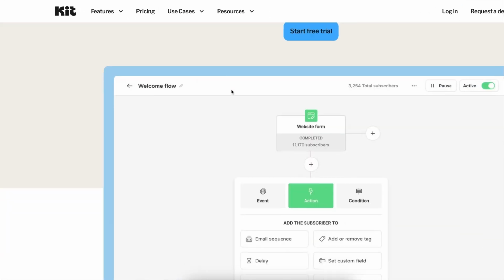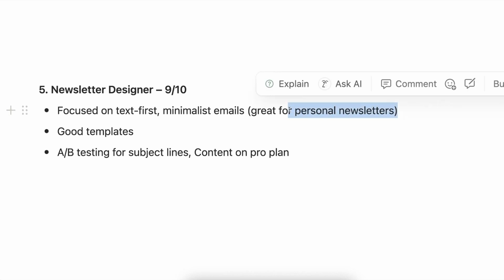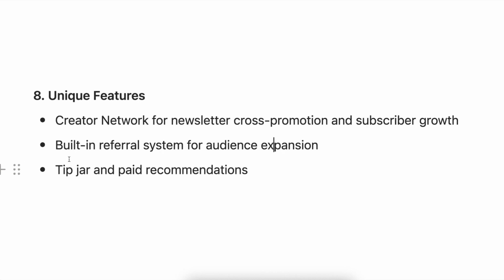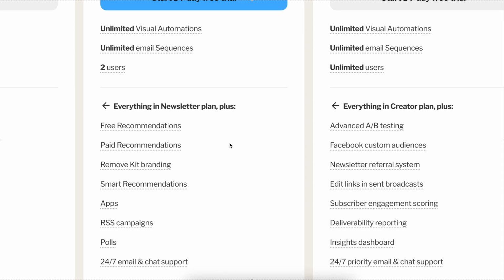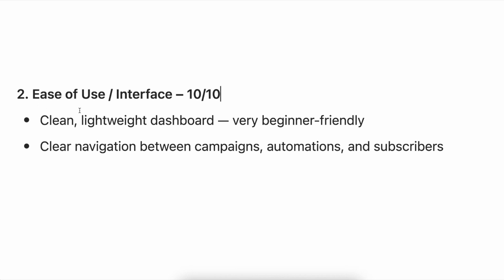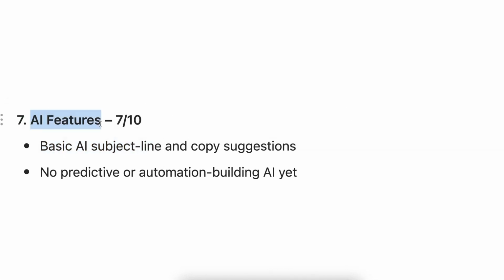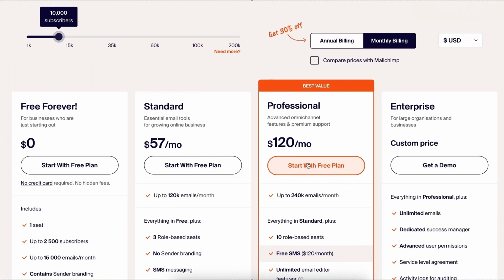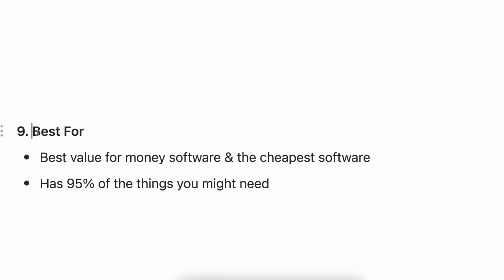Kit(ConvertKit) vs Sender Review 2025 ($7280 In Bonuses + Discounts)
• 100+ Killer Subject Lines
• Money Printing Automations
& More.

If you’re looking for an honest and practical ConvertKit vs Sender Review, this video breaks down everything you need to know before choosing the right email marketing platform for your needs. We’ll walk through their pricing, features, pros and cons, and real-world use cases to help you decide which tool is the better fit.

In this comparison, you’ll see how ConvertKit and Sender stack up against each other in terms of email marketing, automation, newsletter creation, ease of use, and overall value. Whether you’re exploring ConvertKit pricing, checking Sender pricing, or deciding which platform works best for your newsletters, digital products, or eCommerce store — this guide gives you a clear breakdown.

We also cover ConvertKit’s strengths — clean interface, easy-to-use email editor, flexible tagging & subscriber management — making it a strong option for creators, bloggers, and content-based businesses. Then we dive into Sender’s advantages — simple, user‑friendly interface, strong free plan, email and (when available) SMS marketing tools, and straightforward automation — showing why it’s a solid choice for beginners, small businesses, or eCommerce stores on a budget.

If you're comparing alternatives, this ConvertKit vs Sender Review highlights exactly where each platform shines. ConvertKit is ideal for creators and content-based businesses needing efficient email list management and clean deliverability. Sender is ideal for users who want a budget-friendly, straightforward email marketing tool, especially good for small business owners and new marketers.

You’ll also learn the pros and cons that matter — what ConvertKit does well in flexibility, ease of use, and creator‑friendly features; and what Sender does well in affordability, simplicity, and ease of setup — along with their limitations if you need advanced automations or deeper marketing features. If you’re considering a ConvertKit discount or Sender discount, this video also guides you through which option gives you the best value depending on your needs.

By the end, you’ll have a full overview of ConvertKit vs Sender as email marketing platforms, newsletter tools, and marketing solutions for creators, small businesses, and content entrepreneurs. This comparison gives you the insight to choose the right tool based on your budget, business goals, and marketing style.

If you’re trying to choose the best email marketing tool — whether you value simplicity, affordability, or a balance of features — this review will save you time and help you pick the right platform for your needs.

ConvertKit vs Sender Review (full comparison)

ConvertKit pricing vs Sender pricing

ConvertKit features overview

Sender features overview

ConvertKit tutorial and list management overview

Sender tutorial for beginners

Best email marketing software for creators, bloggers & small businesses

Email marketing platform comparison (ConvertKit vs Sender)

How to choose the right email marketing tool